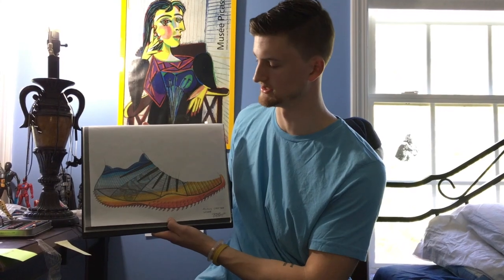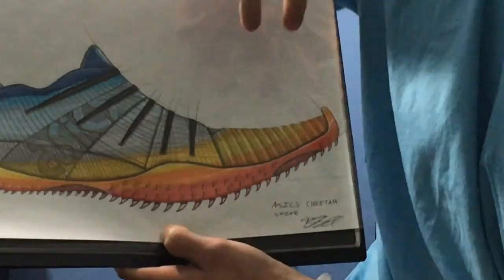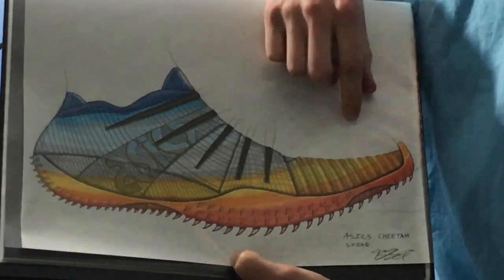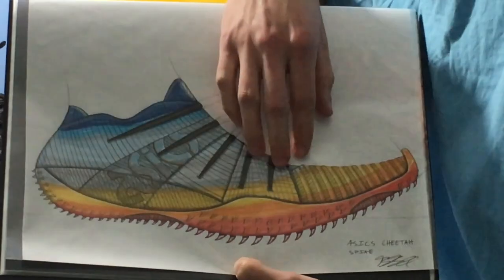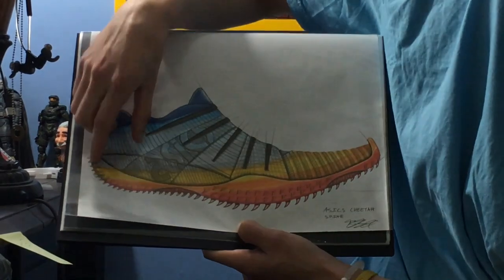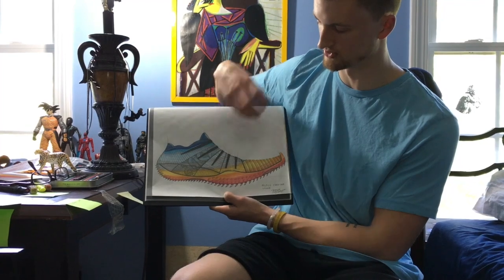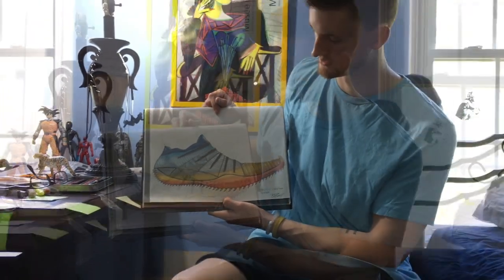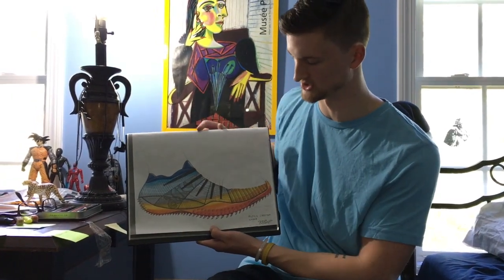PENSOLE Asics 2017 Bradley Bell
This video is my submission to the Pensole Academy for the ASICS Competition of Summer 2017